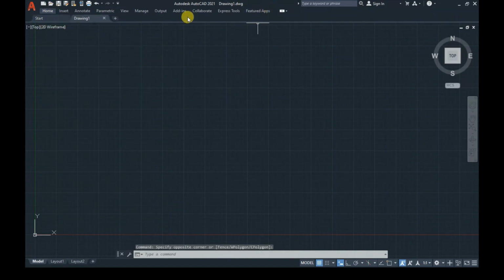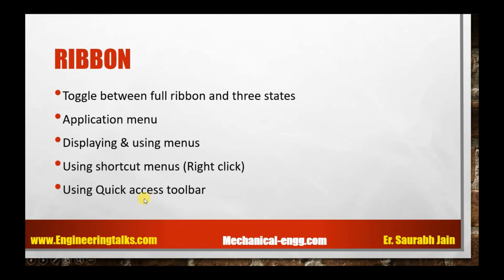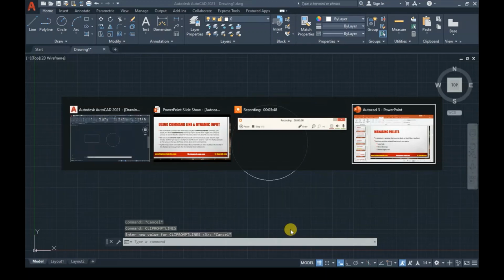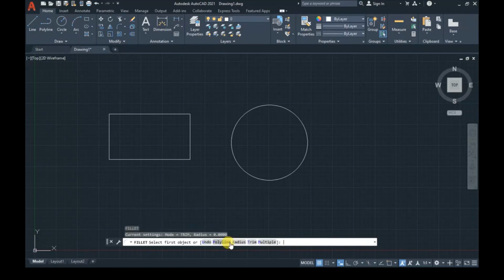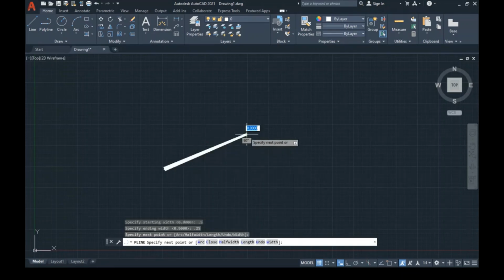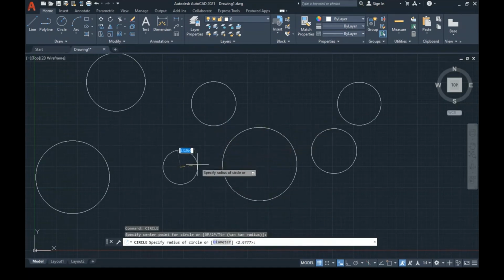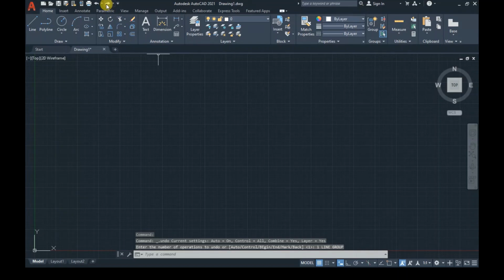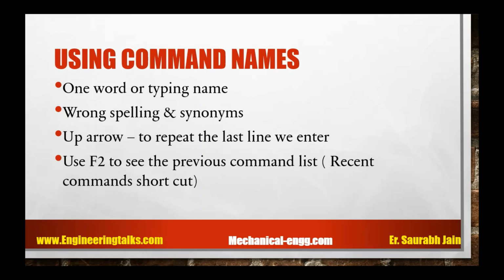Tutorial 3 : Using Commands in AutoCad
Using the ribbon, menus, dialog boxes, toolbars, and palettes
•Working with dynamic input and the command line
•Repeating, canceling, undoing, and redoing commands
•Executing a command within another command
•Using the help system